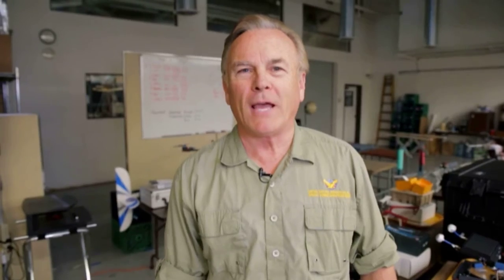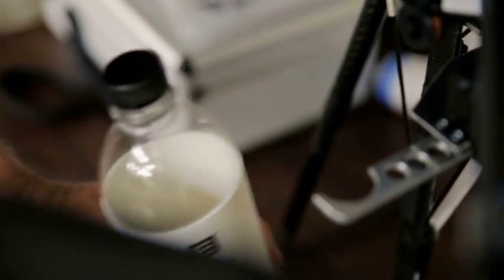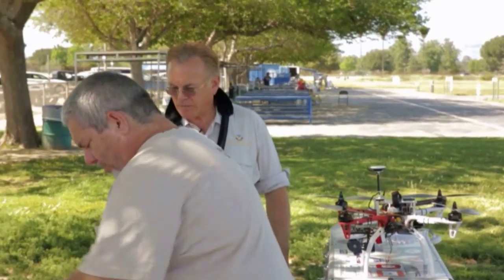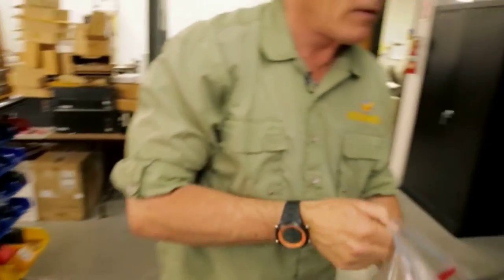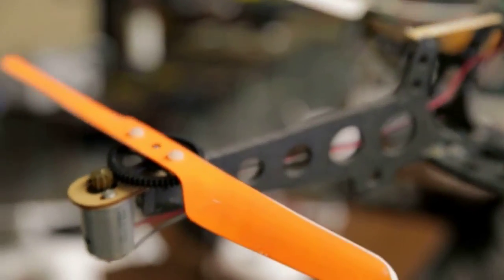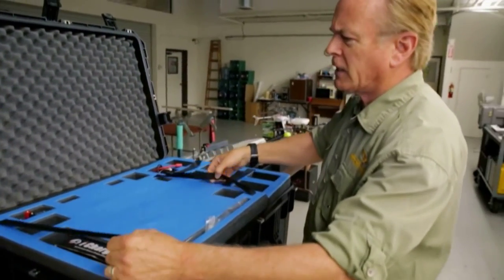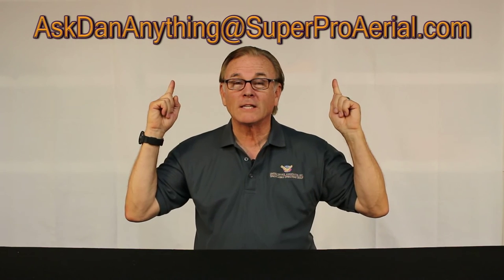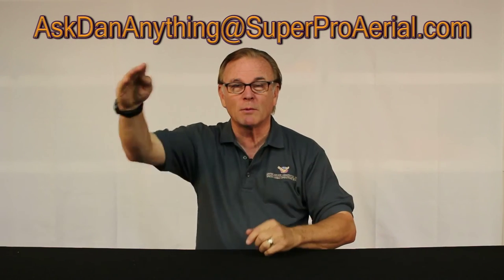Episode 1 Introduction (Ask Dan Anything)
Super Pro Aerial Webisode Series Episode 1 Introduction
We answer viewers questions about drones, FAA regulations, pretty much anything so, ask away...